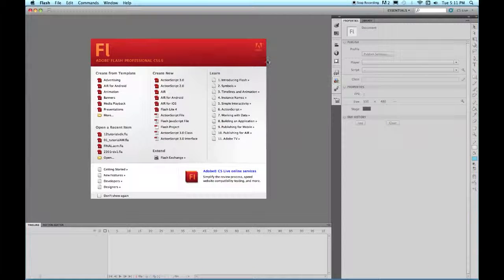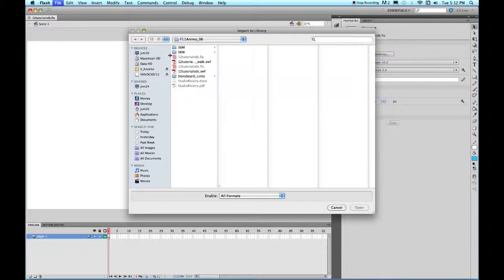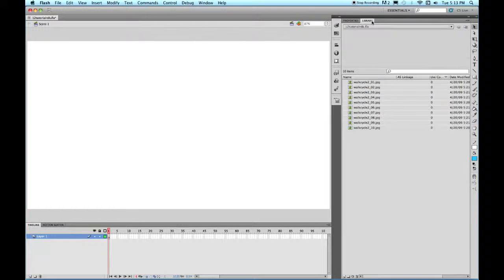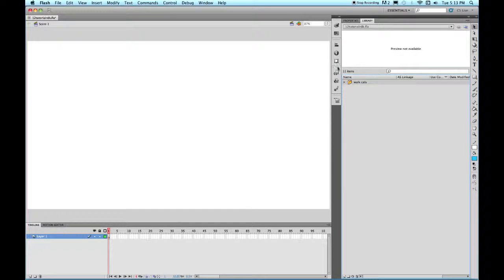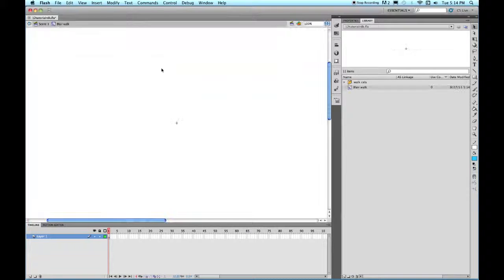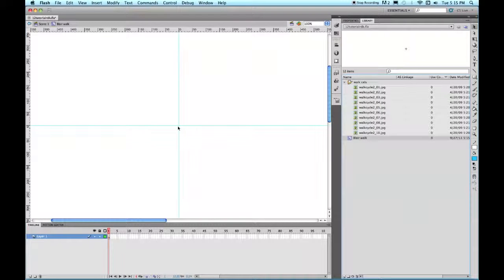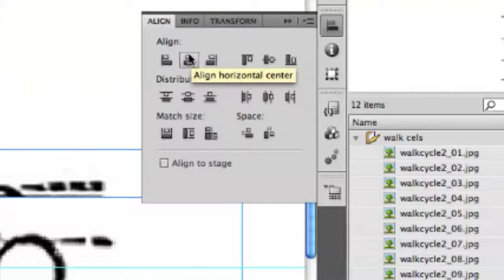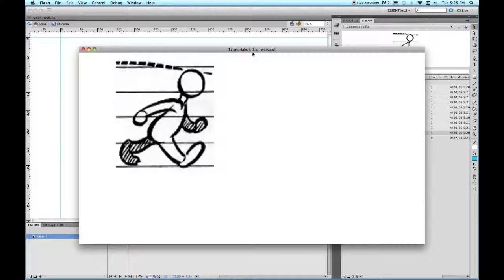vkProj02Training_12_01.mp4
ArtV 2301 class training videos: this is part one of the Walk cycle tutorial based on Preston Blair's example frames.